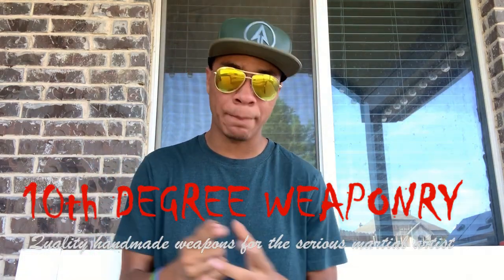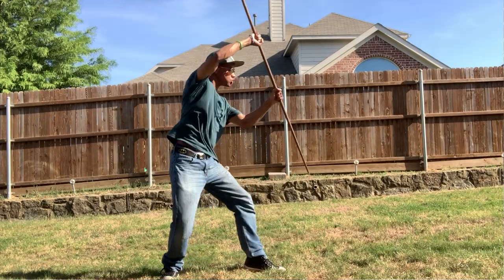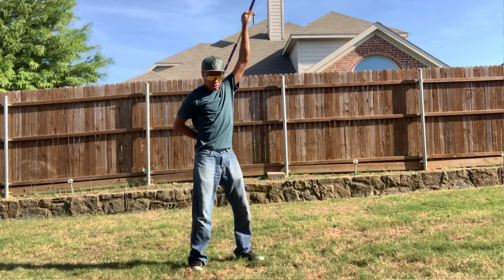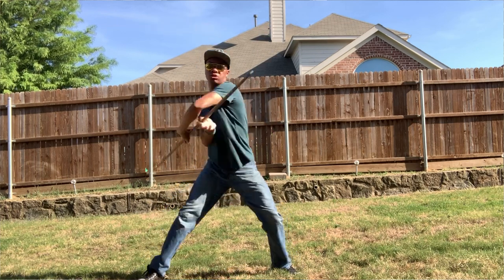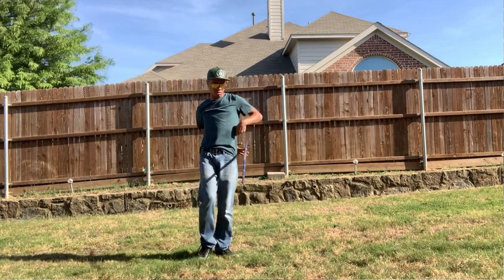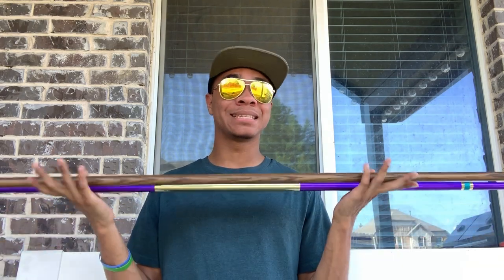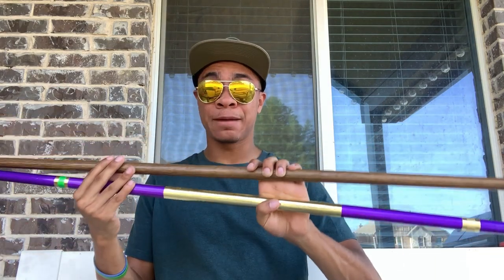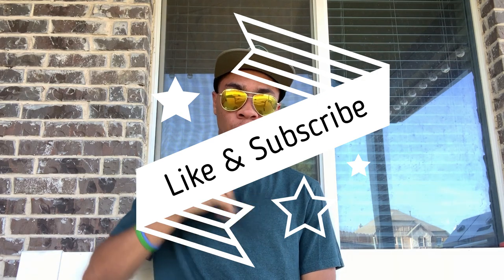Traditional Bo Staff Vs Competition Bo Staff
So im testing out a new future series here on the channel. I don't quite have a name for it. So if you have any suggestions, i'm all ears!